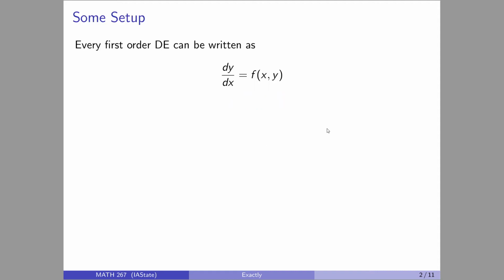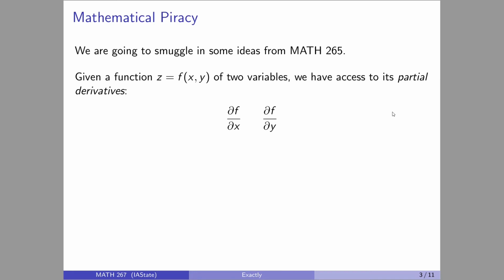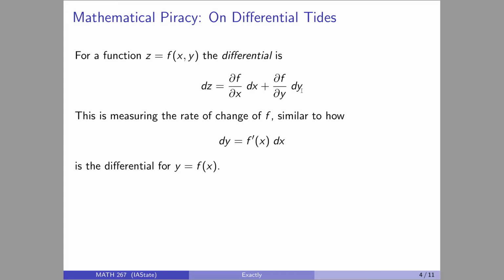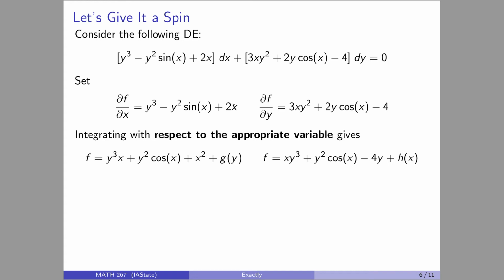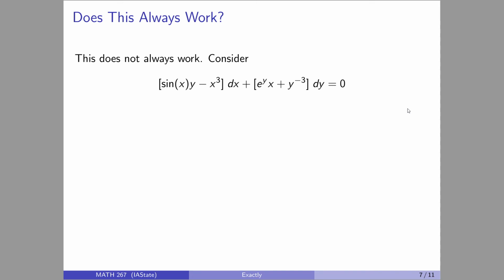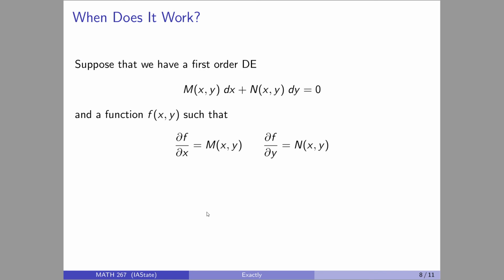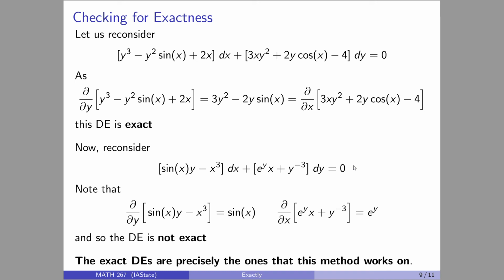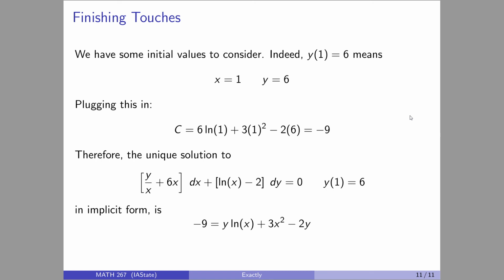MATH 267 - Summer 2020 - Exact DEs